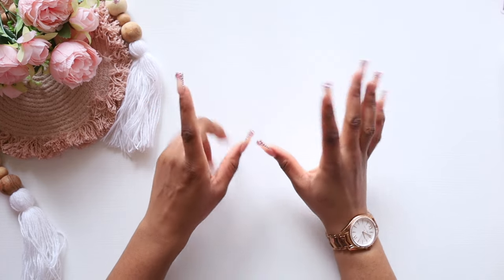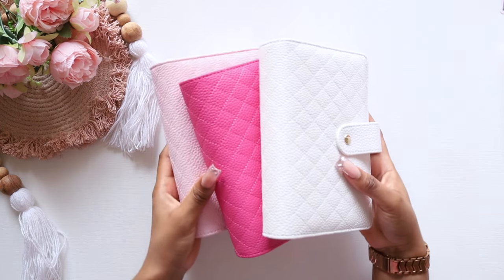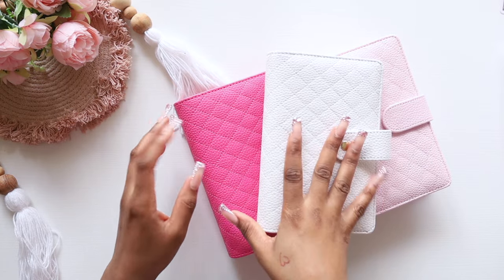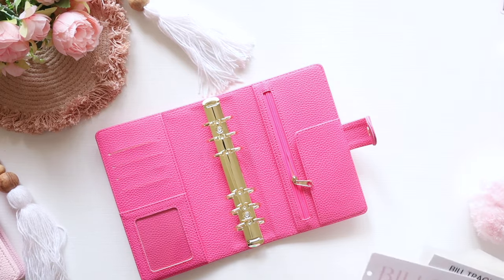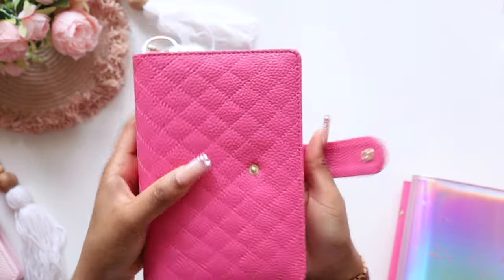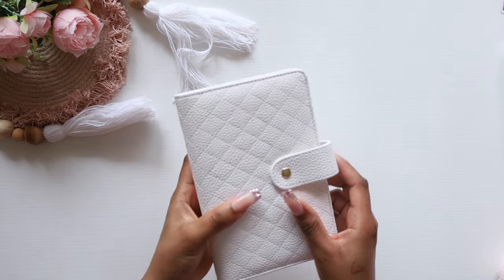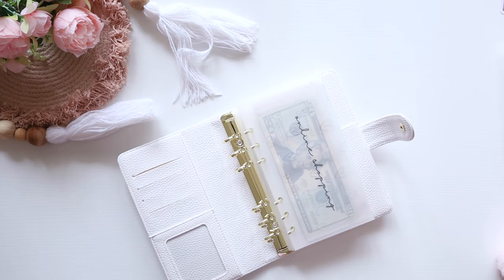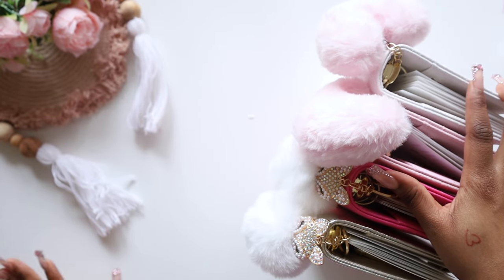2024 Cash Stuffing Binder Set Up | LAUNCH DAY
🎀CHAPTERS🎀
00:00 Introduction
00:57 NEW BINDERS
02:04 SET UP BEGINS
Are you a brand that would like to work with me?

ABOUT ME🥳

Hi everyone! I’m a 26 year old from South Florida making videos about my Financial journey. After years and years lacking financial literacy and living paycheck to paycheck, I’ve decided that now is the time to change my spending habits and budget!

My goal is to be open & honest always and for my channel to be a fun, inspiring place where we can set goals and live our best lives together.

Cash stuffing. cash envelope stuffing. cash envelopes. budget with me. dave ramsey. sinking fundslow income cash stuffing  zero based budget  sinking fund stuffing. cash stuffing for beginners